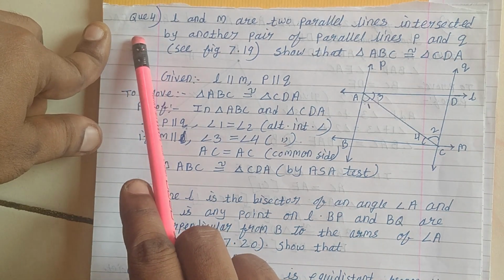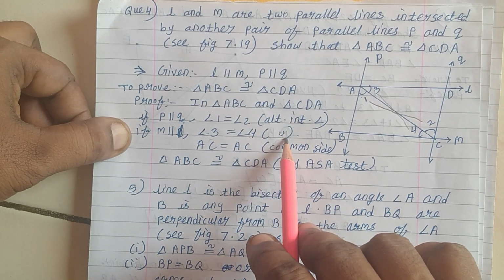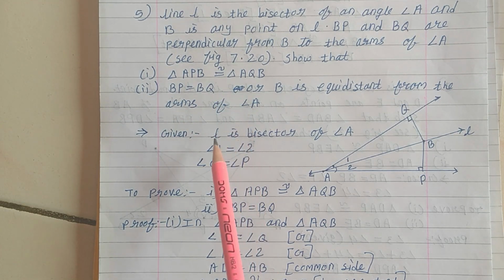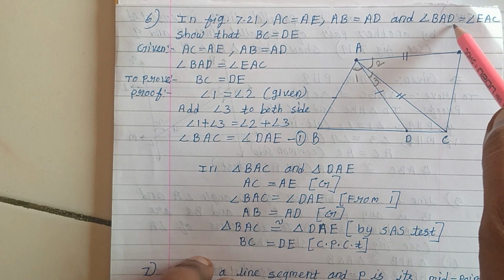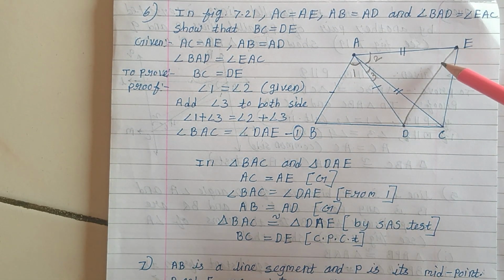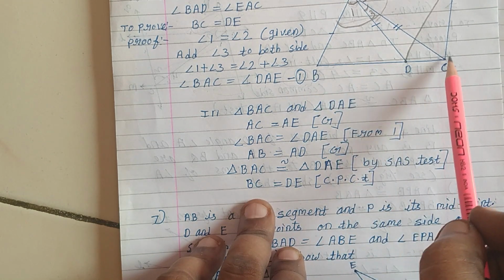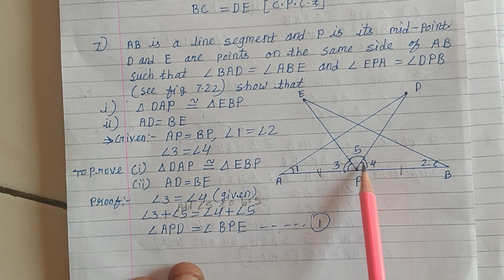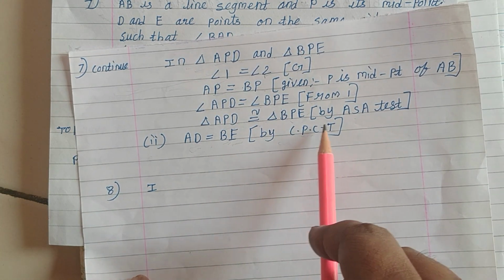Exercise 7.1 Q 4 to 7